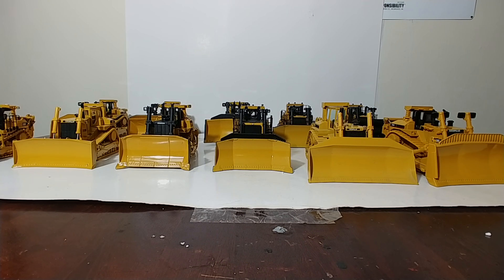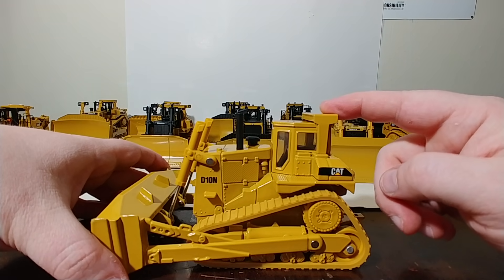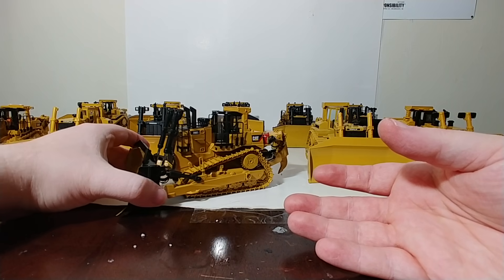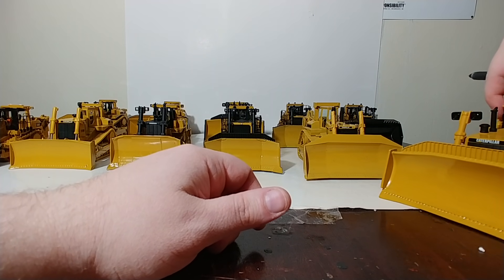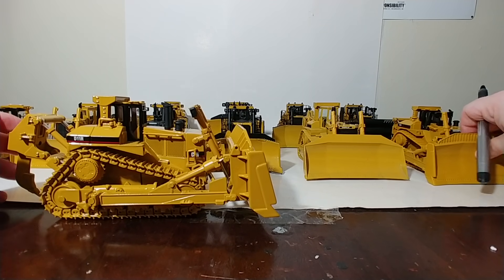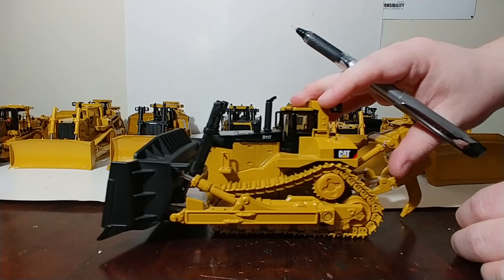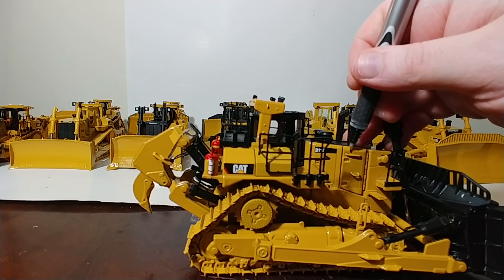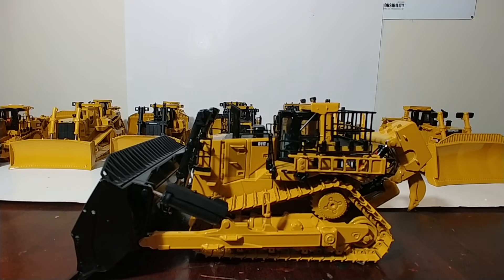1:50 Scale Diecast Model Large Bulldozer Collection (D9-D11)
This video showcases my collection of CAT large dozers range from the D9T to the D11T CD. All models shown are 1:50 scale & are produced by manufactures such as Diecast Masters, Norscot, and Conrad.